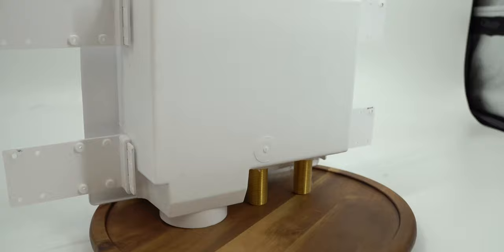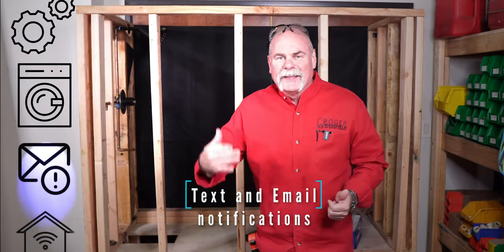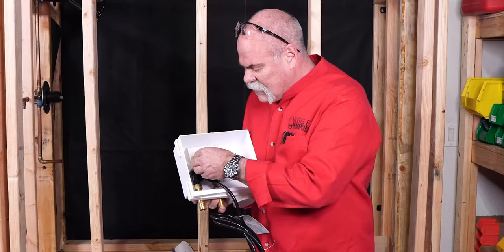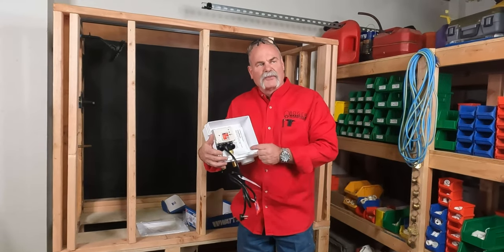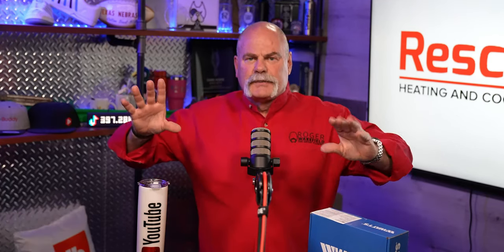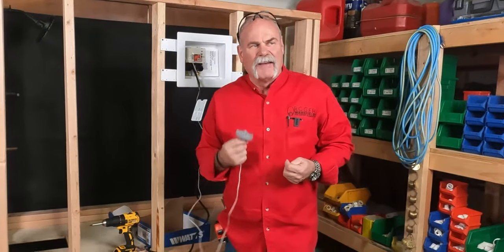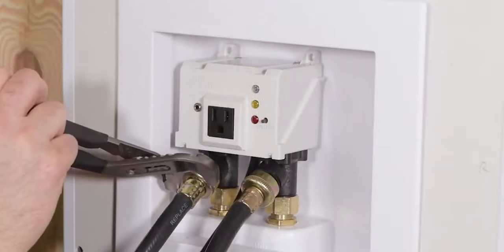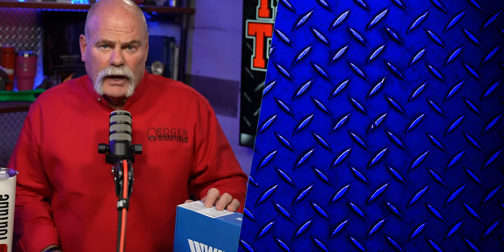WATTS INTELLIFLOW CAN BE USED FOR REMOTE LEAK DETECTION ON YOUR PLUMBING SYSTEM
WATTS INTELLIFLOW CAN BE USED FOR REMOTE LEAK DETECTION ON YOUR PLUMBING SYSTEM - Leak Detection